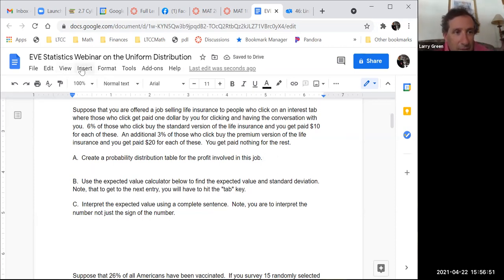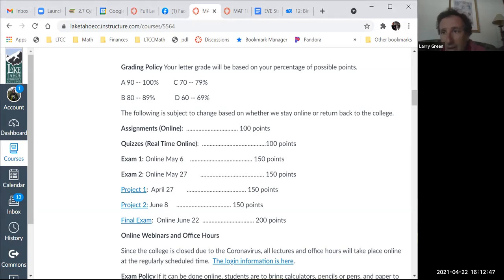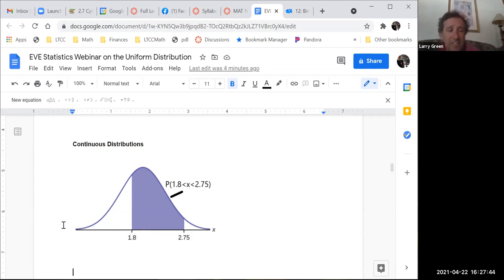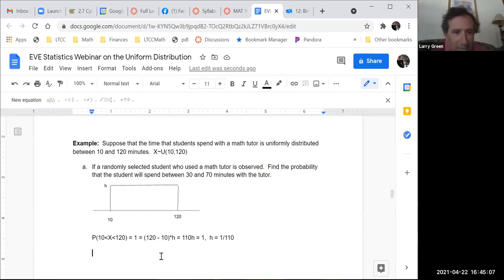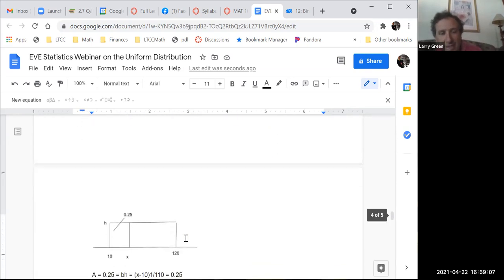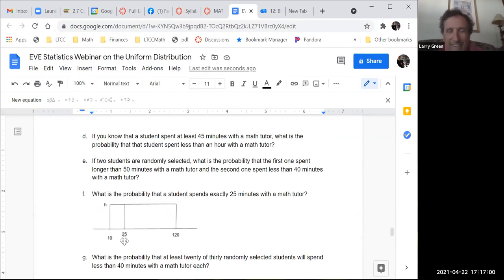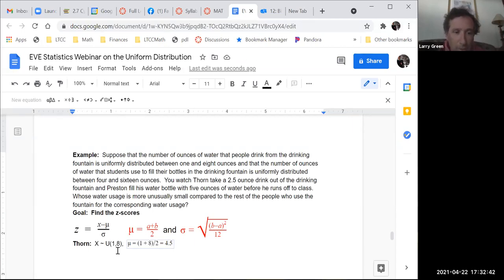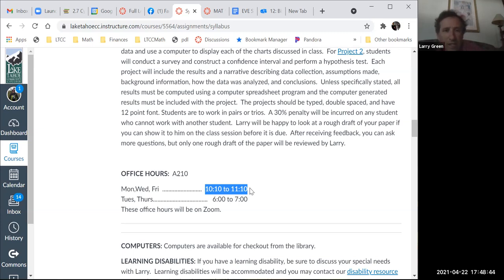Statistics Webinar on the Uniform Distribution